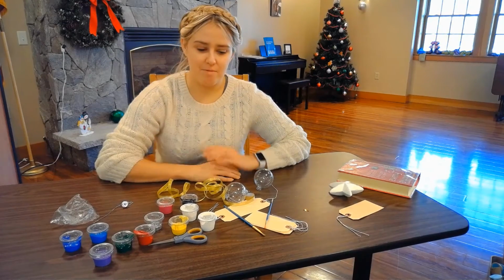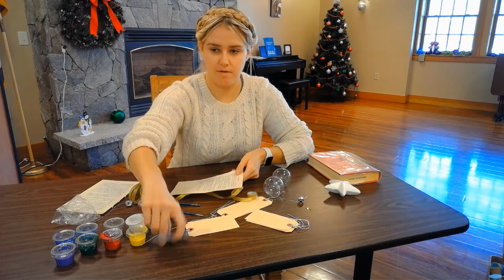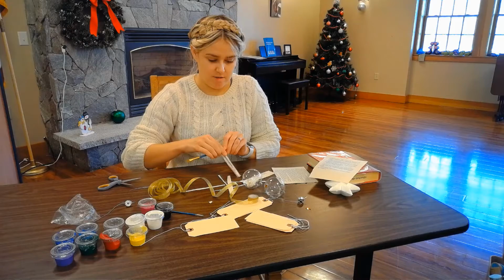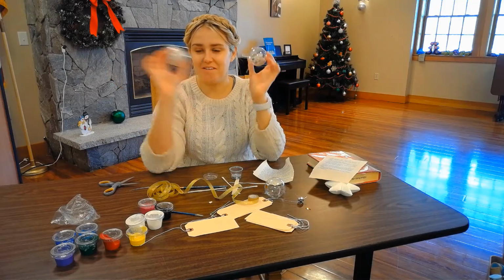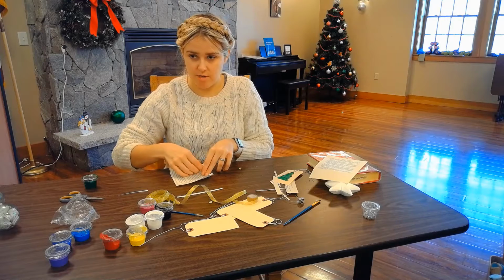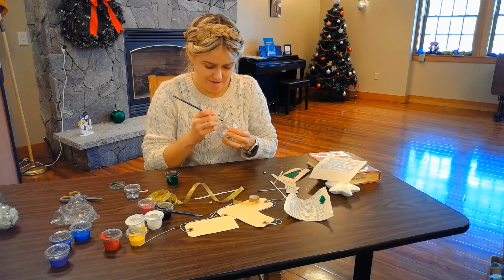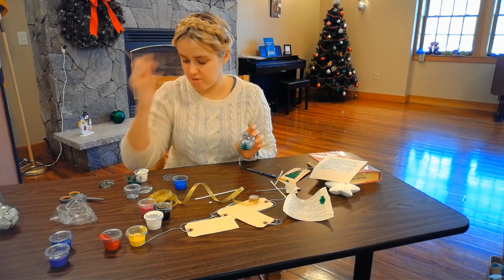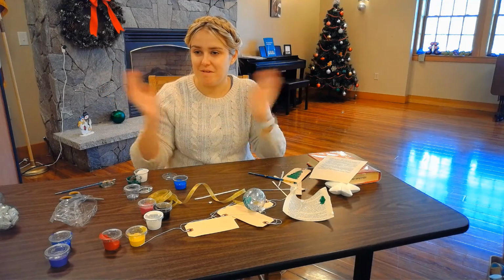Crafternoon!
Kayleigh makes ornaments and gift tags using materials from the library!